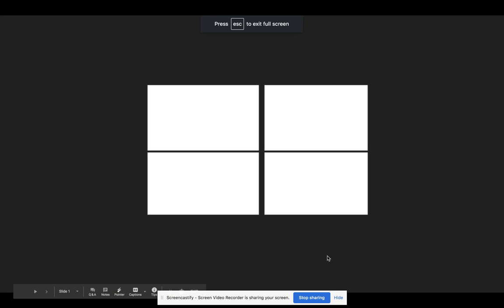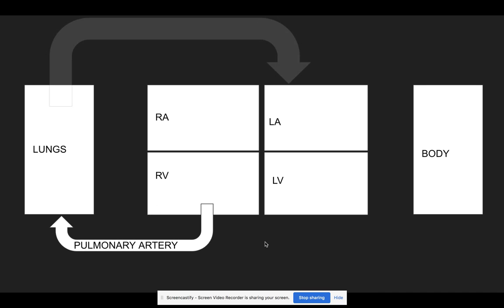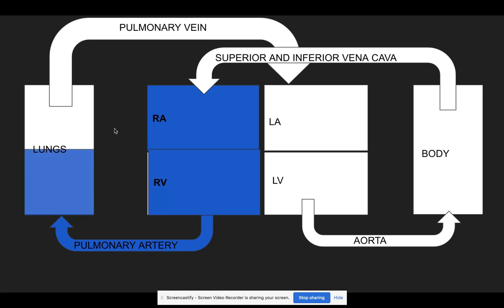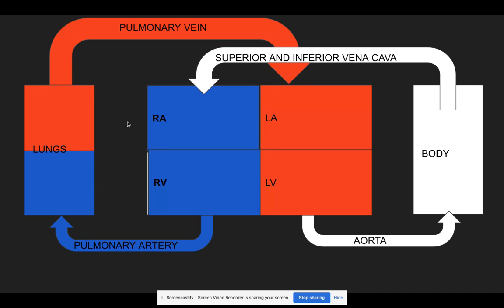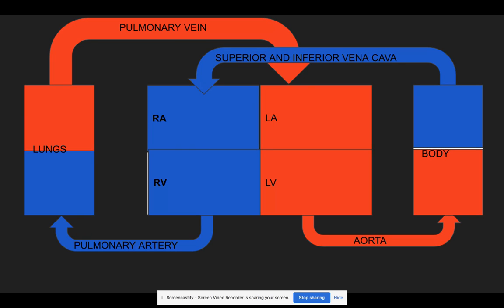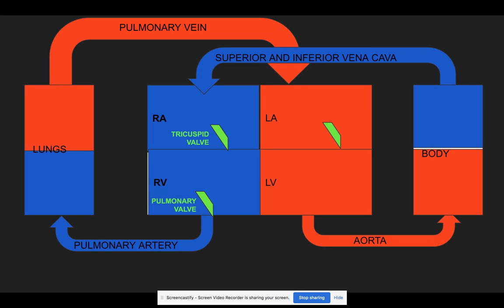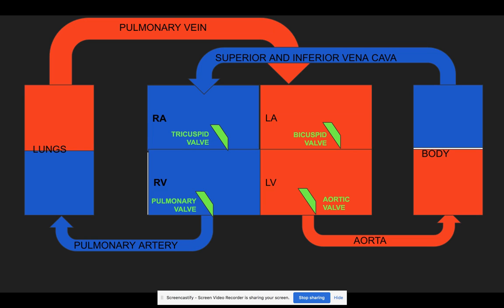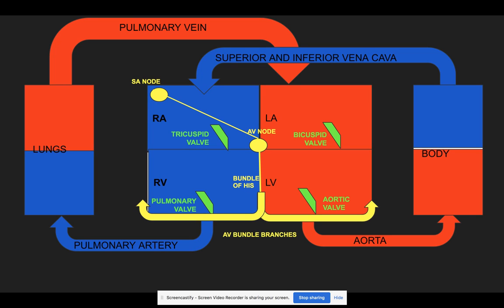Untitled: Mar 19, 2020 11:27 AM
Heart Box